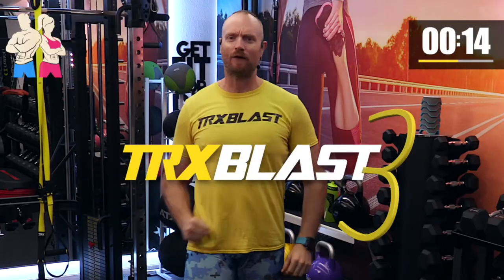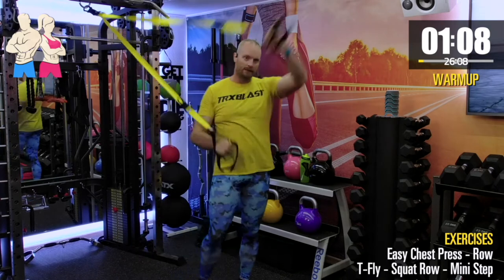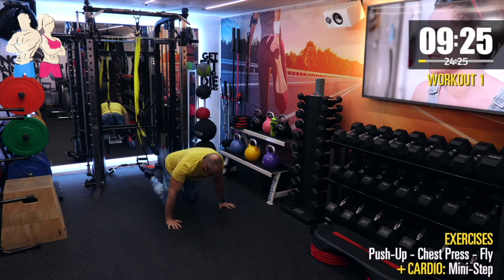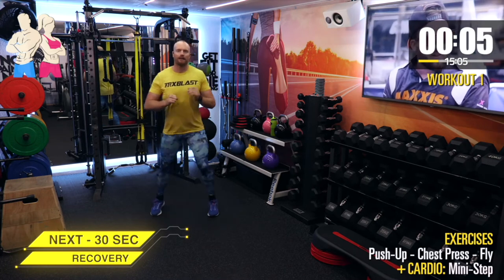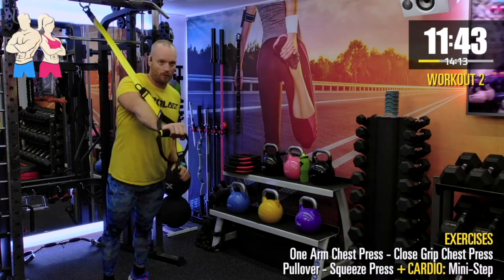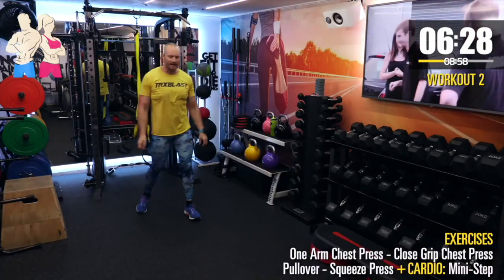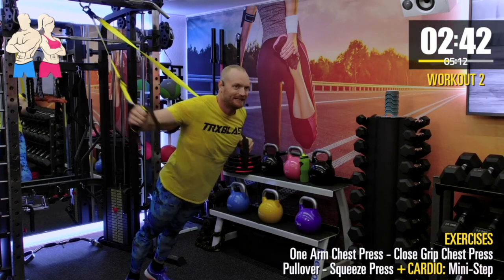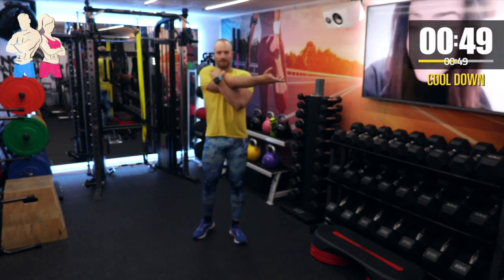TRX CHEST CLASS // Advanced (W7, D3) | 🟡 TRXBLAST 3 🔥 300-400 kcal (FOLLOW ALONG!)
🟡 TRX At Home Advanced Suspension Training.

WORKOUT DESCRIPTION:
Born in the Navy SEALs, Suspension Training bodyweight exercise develops strength, balance, flexibility and core stability simultaneously.
It requires the use of the TRX Suspension Trainer, a highly portable performance training tool that leverages gravity and the user’s body weight to complete 100s of exercises.
The TRX Suspension Trainer is the original, best-in-class workout system that leverages gravity and your bodyweight to perform hundreds of exercises.
You're in control of how much you want to challenge yourself on each exercise - because you can simply adjust your body position to add or decrease resistance.

- Delivers a fast, effective total-body workout
- Helps build a rock-solid core
- Increases muscular endurance
- Benefits people of all fitness levels (pro athletes to seniors)
- Can be set-up anywhere (gym, home, hotel or outside)
- By utilizing your own bodyweight, the TRX Suspension Trainer provides greater performance and functionality than large exercise machines costing thousands of dollars.

▪️ Level: 3 for advanced
▪️ Equipment: TRX Suspension Trainer
▪️ Duration: 30 minutes
▪️ Serie Duration: 12 weeks (3 every week)
▪️ Kcal Burn: Up to 300-400